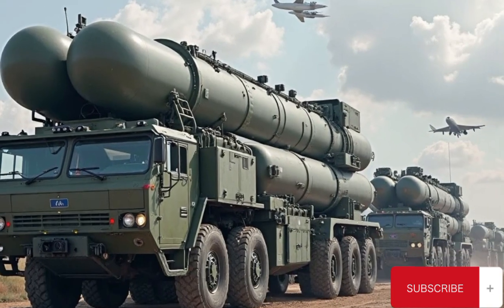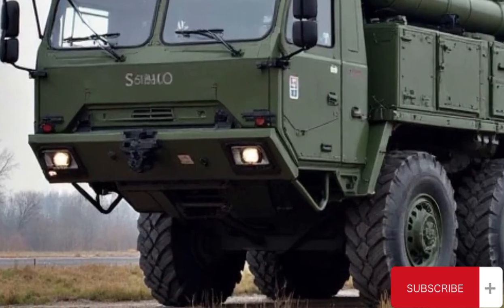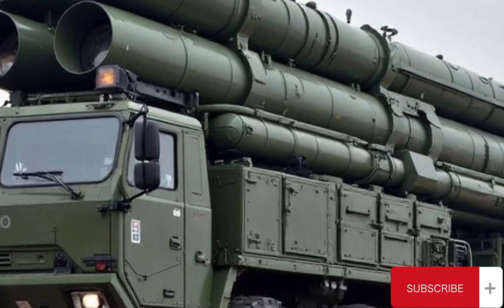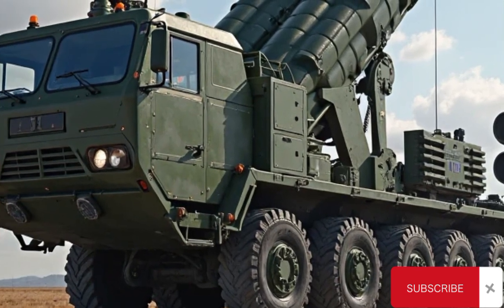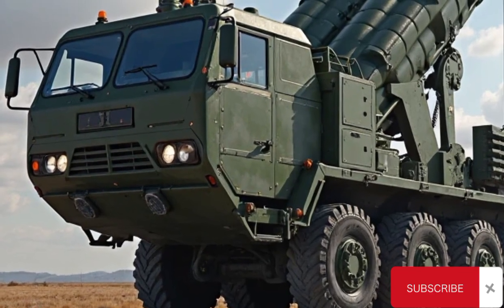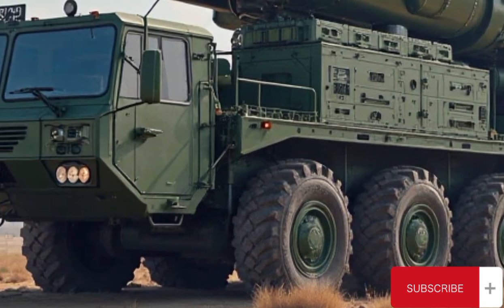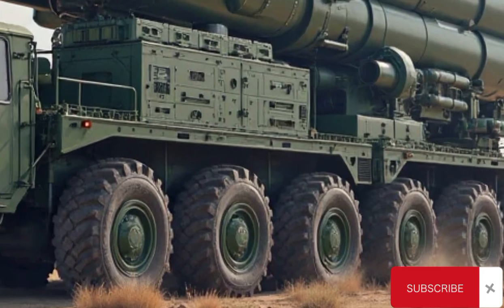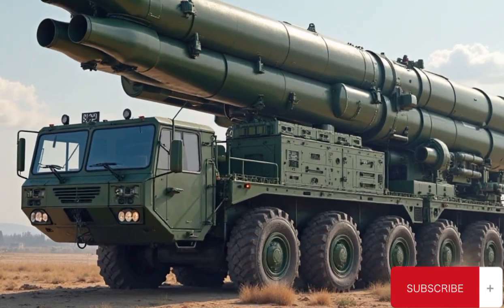S-400 Triumf Missile Defense System | 40N6 & 48N6DM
Welcome to the ultimate destination for everything related to the world-renowned S-400 Triumf missile defense system. This channel is dedicated to showcasing the power, precision, and technology behind Russia’s most advanced long-range air defense system.

Explore in-depth videos on the 40N6 ultra-long-range missile, the 48N6DM high-performance interceptor, and the entire S-400 platform — including real-world deployment, combat readiness, radar systems, missile specs, mobility, and comparative analysis with global counterparts like the Patriot and THAAD.

Stay updated with the latest developments and upgrades in the world of next-gen missile defense technology.

Defend the skies. Master the system.